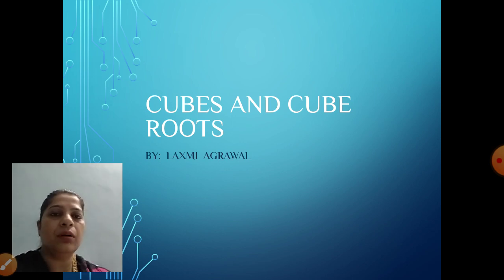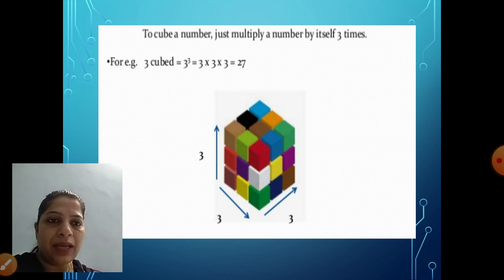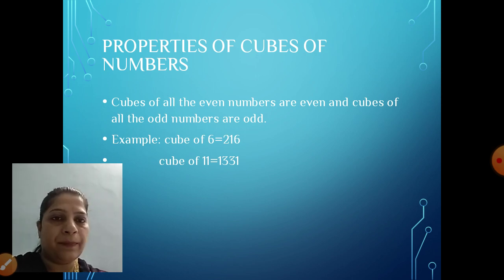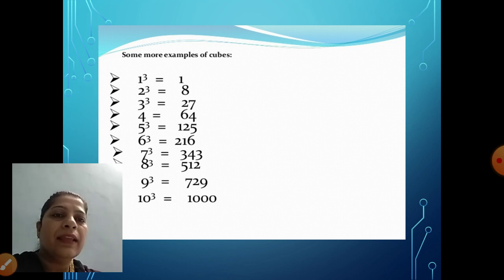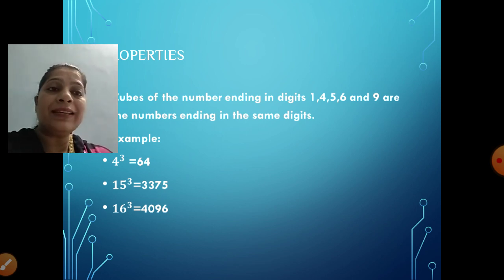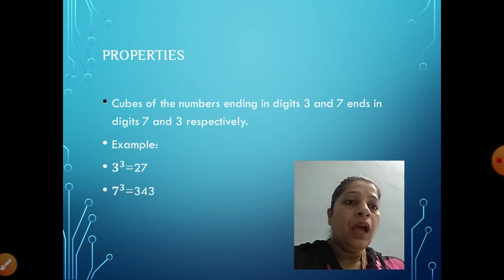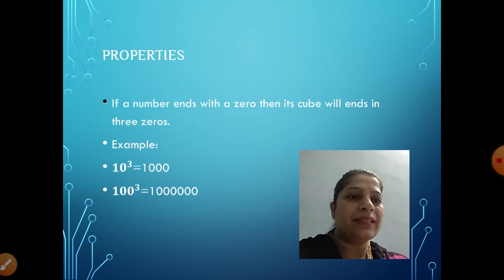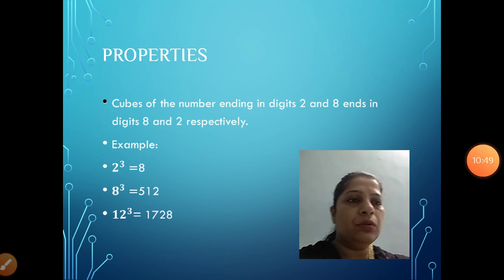Class 8 Subject Maths Topic Cube and Cube roots Laxmi Agarwal